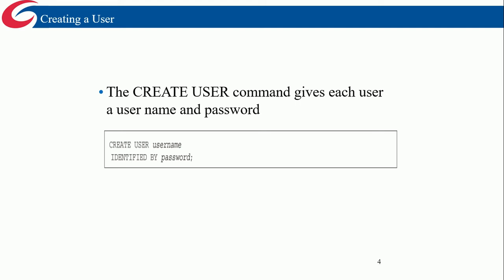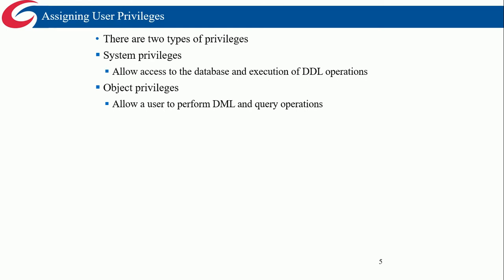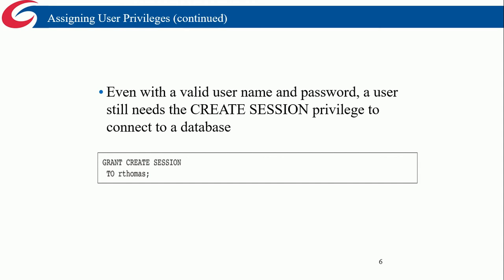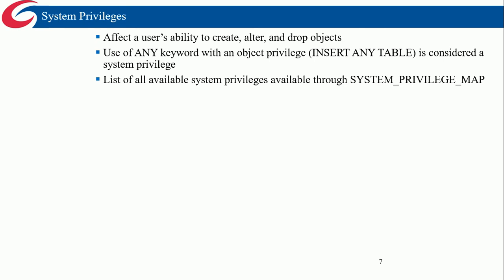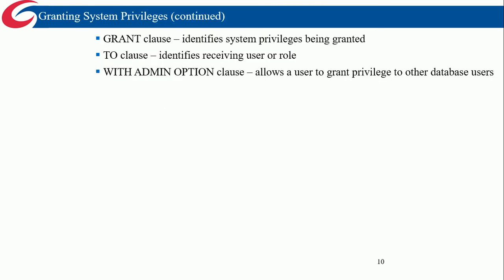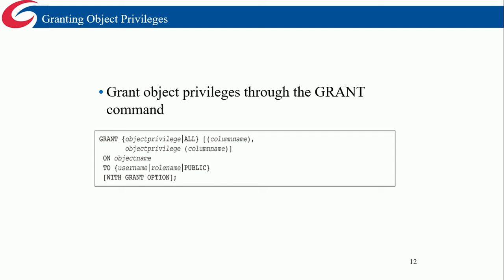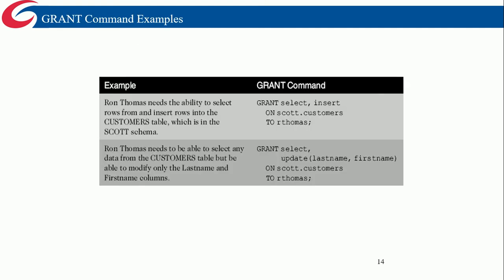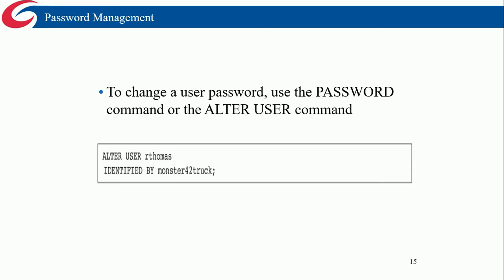Oracle SQL Programming - Users & Roles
This video features a slide deck discussing how users are created and managed in Oracle, along with their privileges and the use of roles for administration.